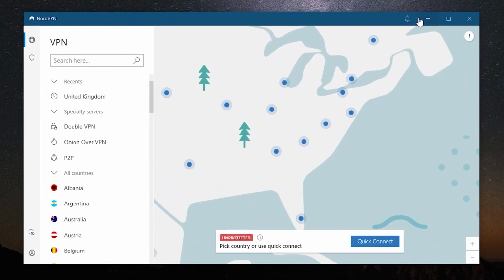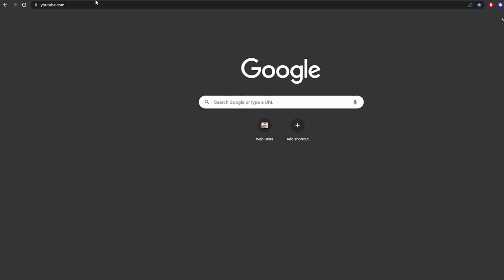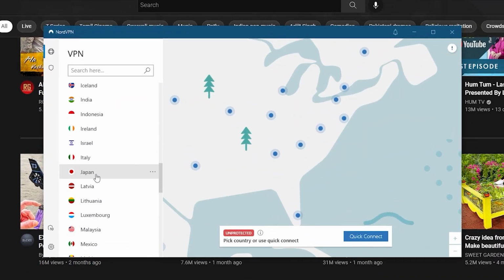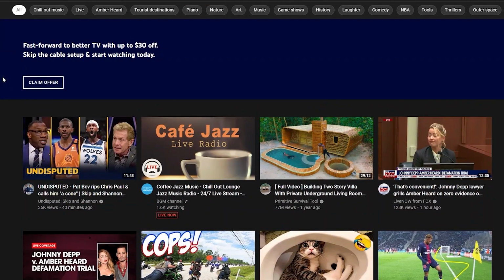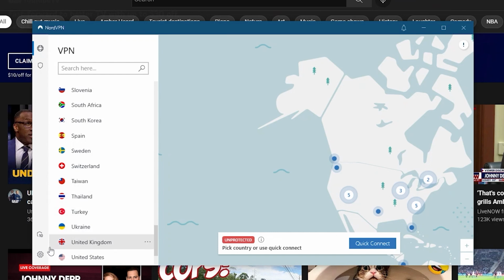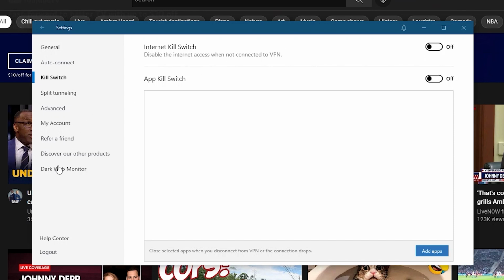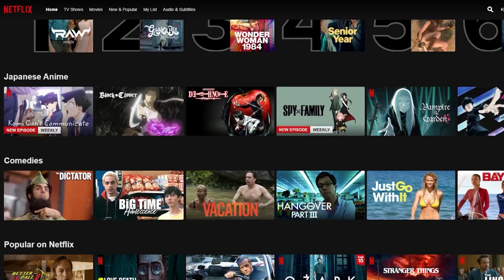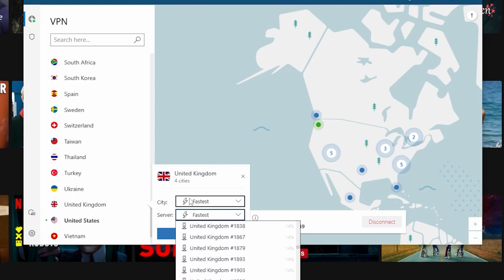How to Use NordVPN on a PC 🔥 Comprehensive NordVPN Tutorial For Windows